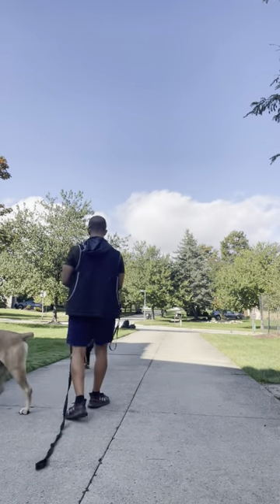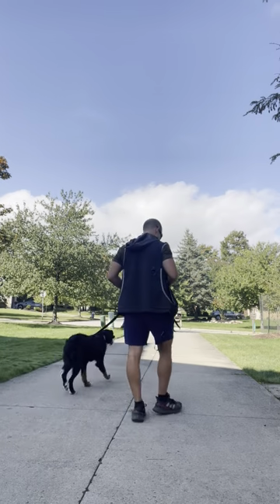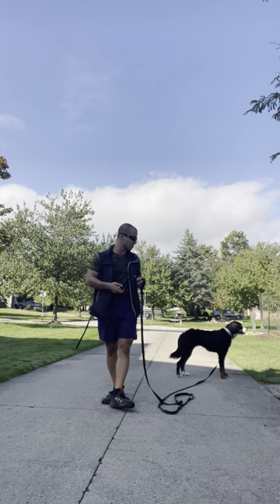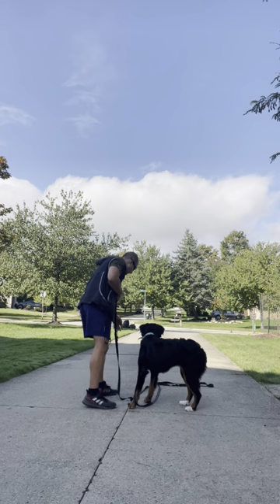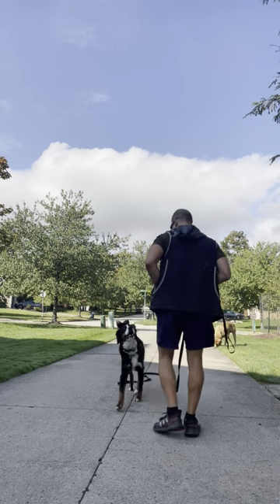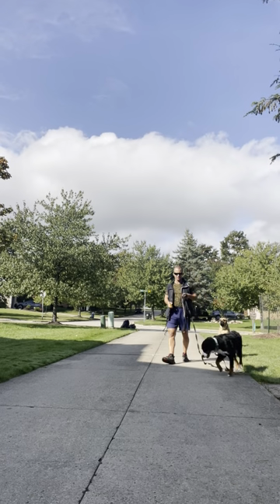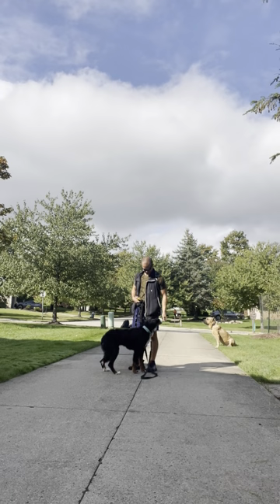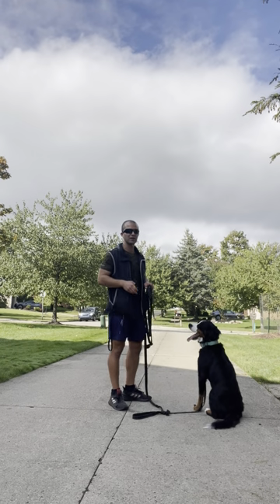Electronic Collar introduction with Bernese Mountain Dog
NICK'S DOG TRAINING: Experts in behavior modification, obedience (basic, advanced, off-leash), service dog training, and puppy foundational work for dogs of all ages, sizes, and breeds. With hundreds of dogs trained at the professional level each year, we are experts at identifying and applying the most effective training solutions for each individual dog we work with. Our system transforms unruly pups into bombproof companions who get to go anywhere and everywhere!

Nick (Owner and Head Trainer)
NICK'S DOG TRAINING